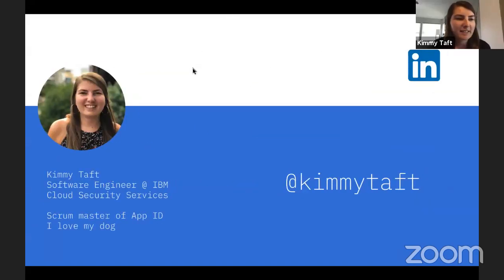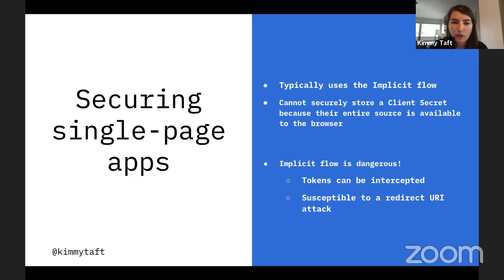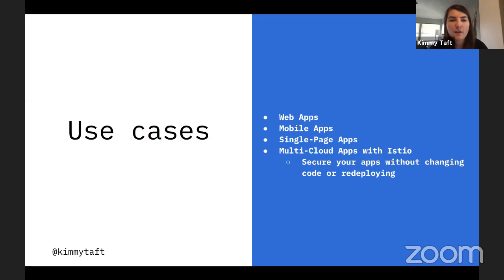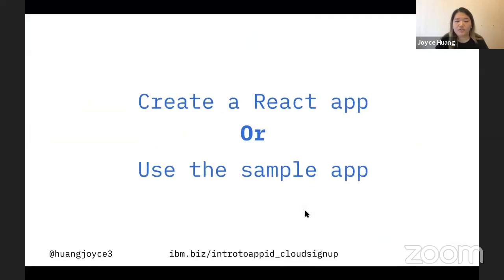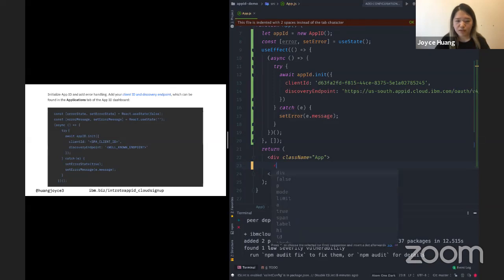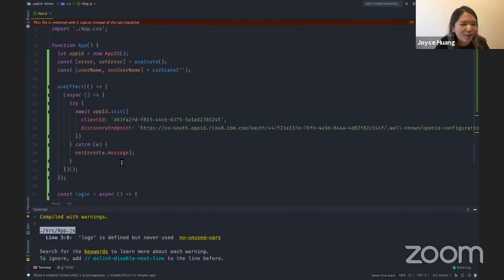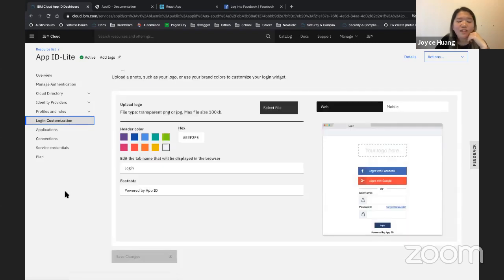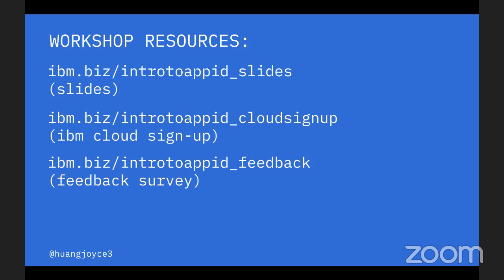[VIRTUAL] Intro to IBM Cloud App ID: Securing Single-Page Applications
[VIRTUAL] IBM Developer Austin Intro to IBM Cloud App ID

Join IBM Developer Austin for a hands-on IBM Cloud™ App ID workshop. IBM Cloud™ App ID allows you to easily add authentication to web and mobile apps with zero code changes and no redeploy required.

With IBM Cloud™ App ID, you no longer have to worry about setting up infrastructure for identity, ensuring geo-availability, and confirming compliance regulations. Instead, enhance your apps with advanced security capabilities, such as multifactor authentication (MFA), single sign-on (SSO) and user-defined password policies. You can also use App ID's scalable user registry to let users manage their own accounts.

IBM Cloud™ App ID is Payment Card Industry (PCI), Health Insurance Portability and Accountability Act (HIPAA), General Data Protection Regulation (GDPR) and Service Organization Control (SOC2) compliant.

AGENDA :
2:00pm - Check-In & Introductions
2:15pm - IBM Cloud & Dev Setup
2:30pm - App ID Workshop
3:30pm - Q&A